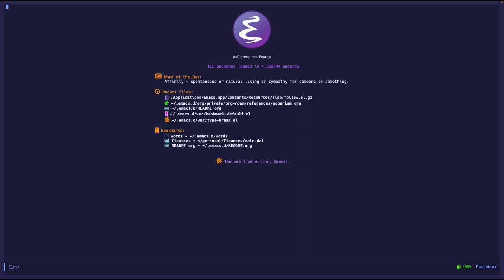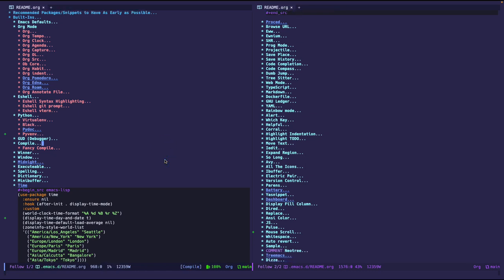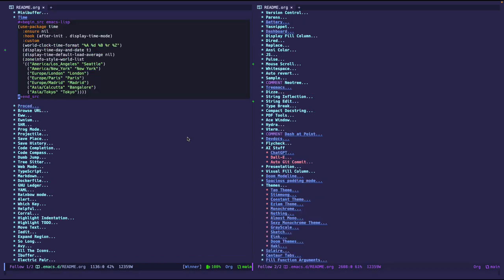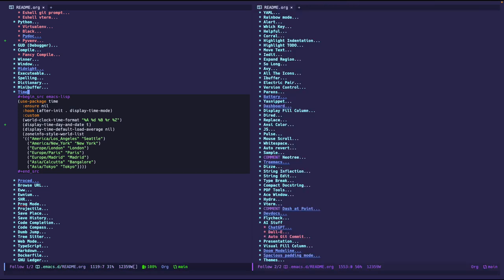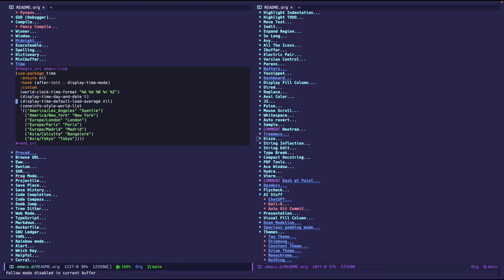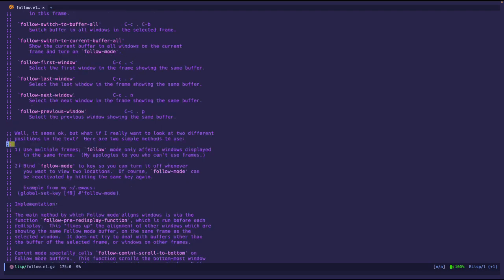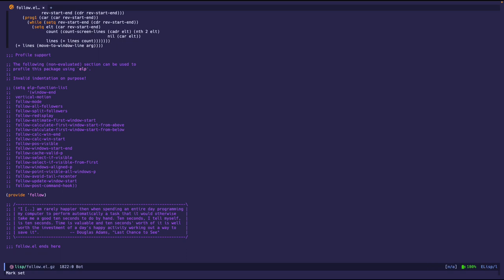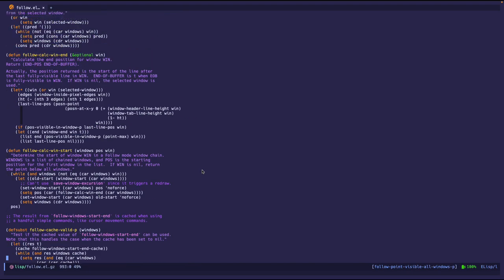Emacs Goodies - #18 Follow Mode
🎥 𝗩𝗶𝗱𝗲𝗼 𝗦𝘂𝗺𝗺𝗮𝗿𝘆:
Create a virtual page split across another window!